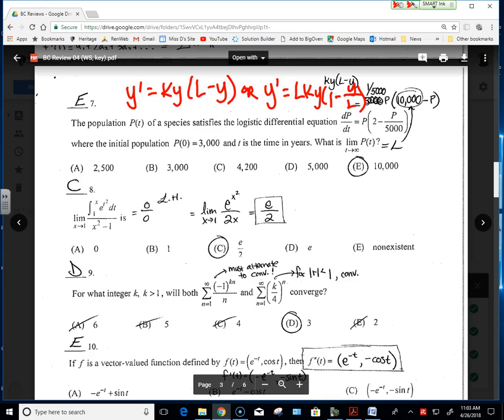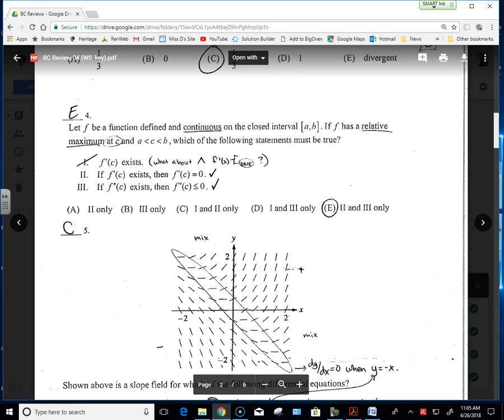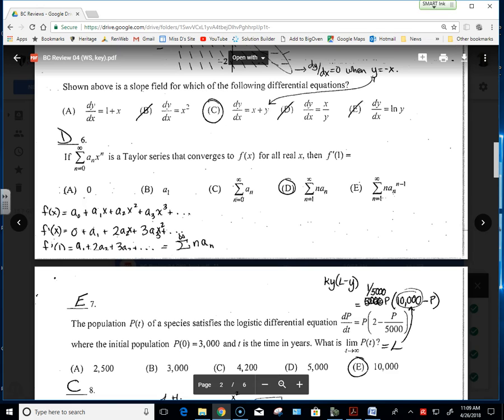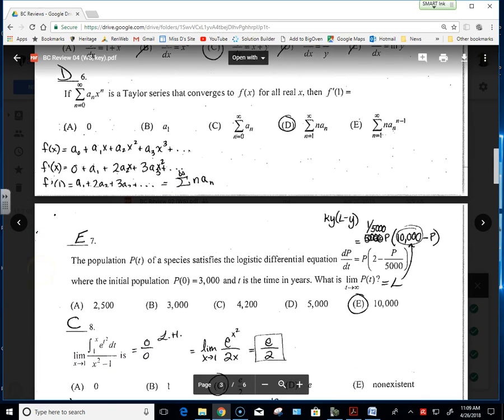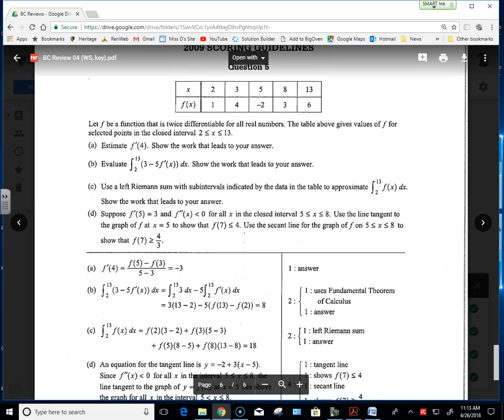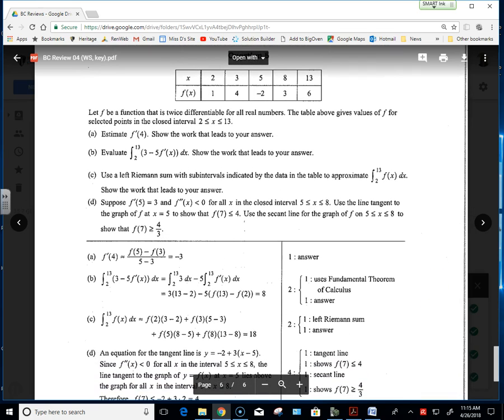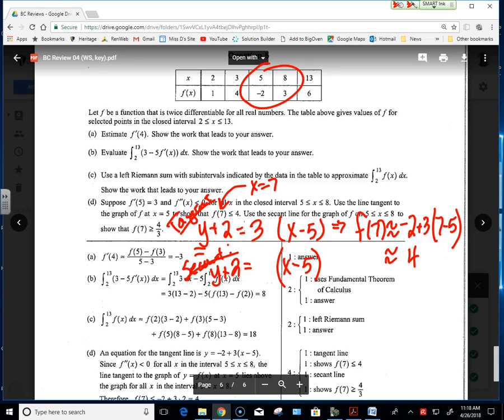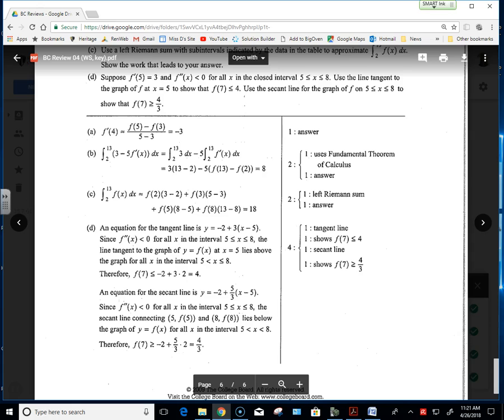CalcBC 04 26 18